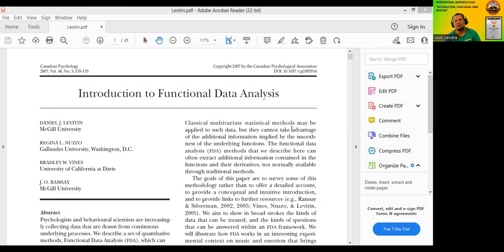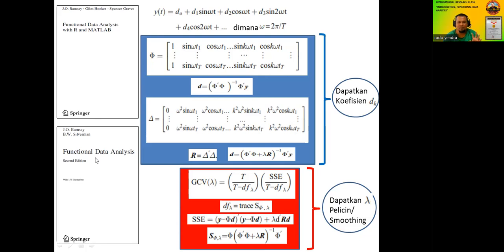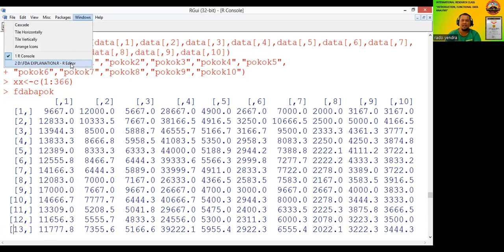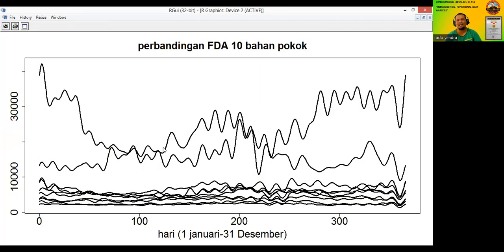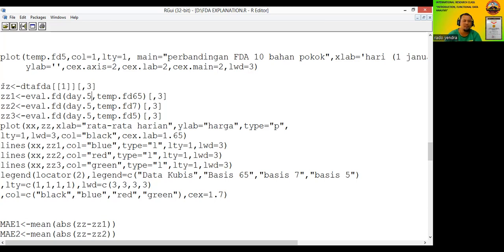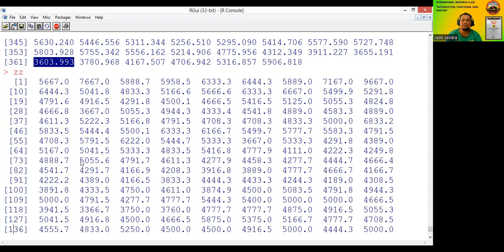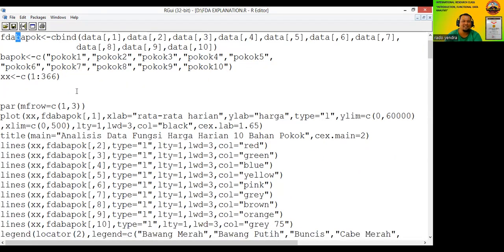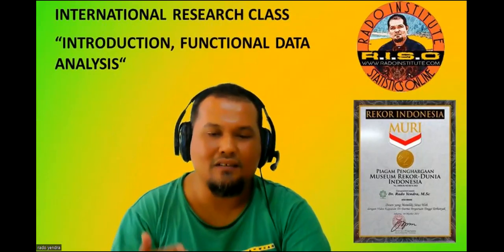INTERNATIONAL RESEARCH CLASS, INTRODUCTION FUNCTIONAL DATA ANALYSIS, PART 1